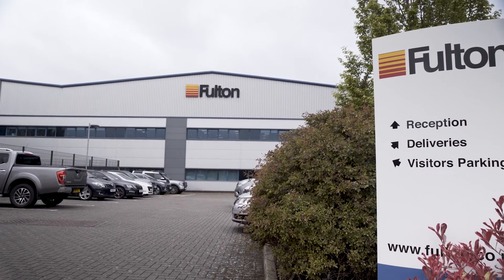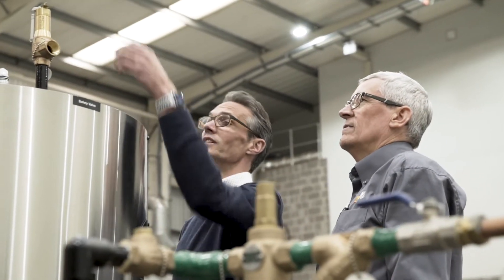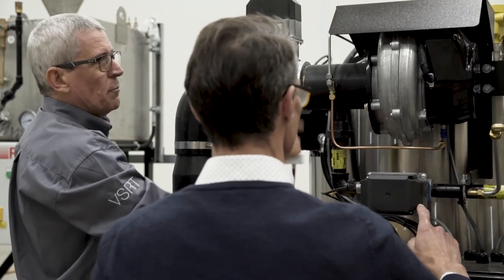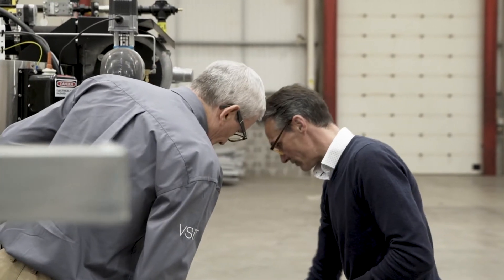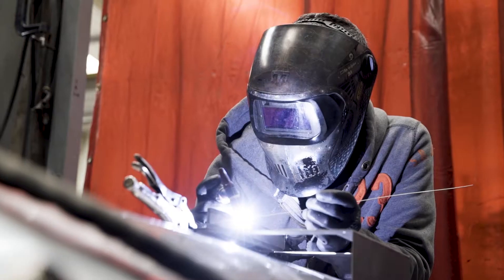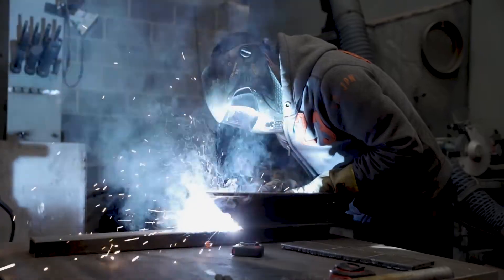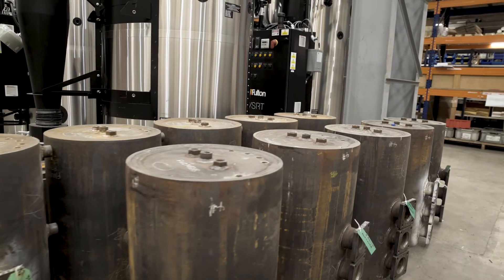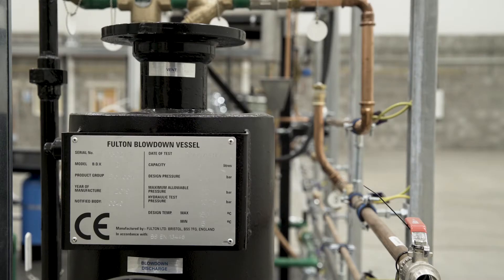Fulton. Thermal Fluid Systems Overview with Carl Knight.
Fulton is synonymous with heat transfer solutions and produces an unrivalled range of multi-fuel-fired steam and hot water boiler solutions. But, with a range of thermal oil systems the company should also be considered a major provider of thermal fluid solutions.

Fulton’s thermal fluid heaters feature a four-pass, high-efficiency design that pre-heats combustion air. Their compact construction can, like many Fulton systems, be skid-mounted with ancillaries; and includes models with heat outputs to 3500kW and standard operating temperatures of 345°C (400°C is also available with optional heater enhancements and suitable thermal fluids).